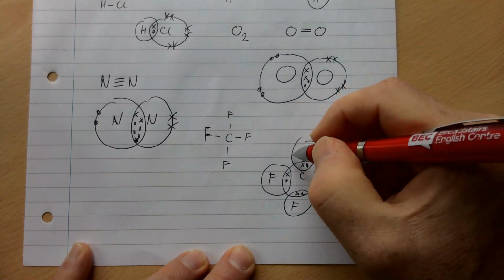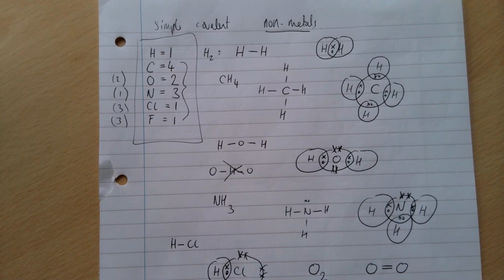Quick reminder - How to draw dot cross diagrams for COVALENT molecules GCSE chemistry